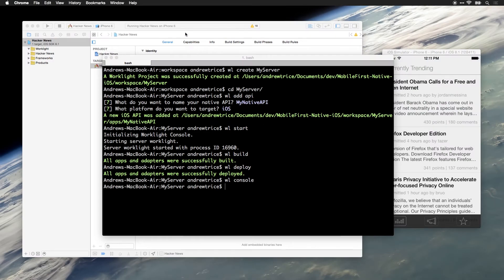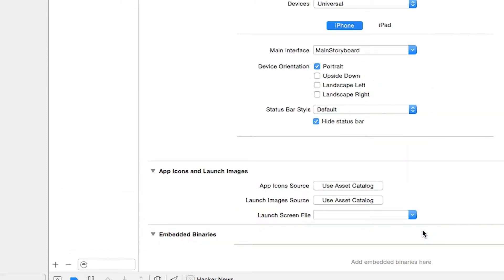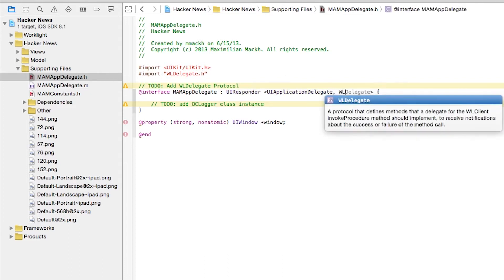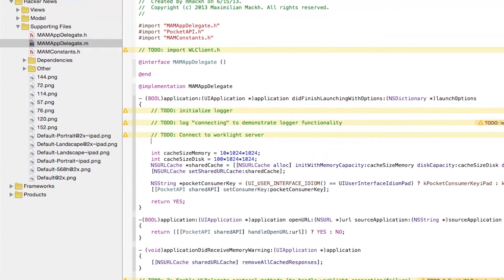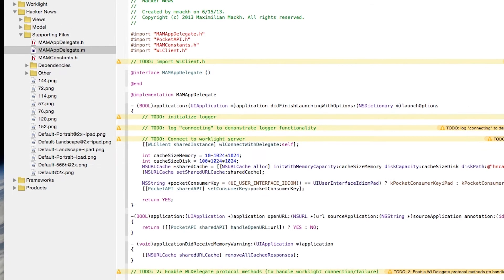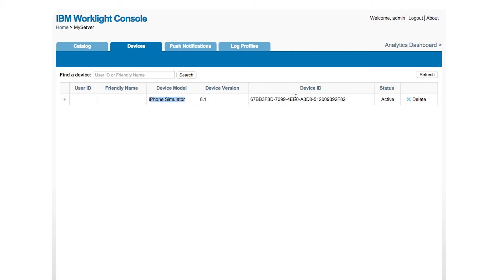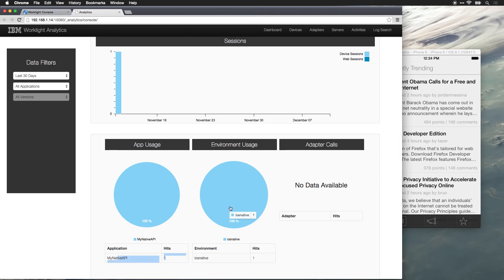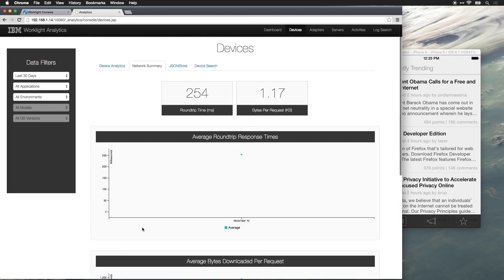Worklight Native Apps - Part 3: Connecting to the Worklight Server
Part 3 of a 7 part series for creating a native iOS application powered by IBM Worklight (MobileFirst Foundation) middleware.  Part 3 covers connecting the native Xcode project to the Worklight server.